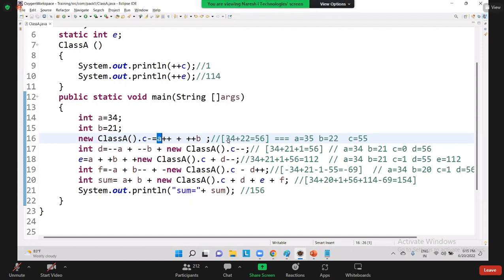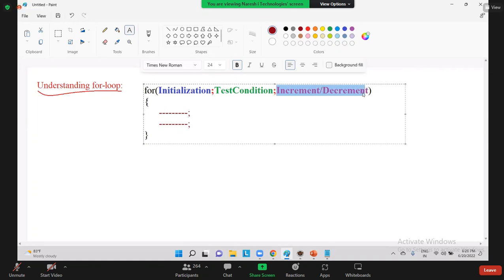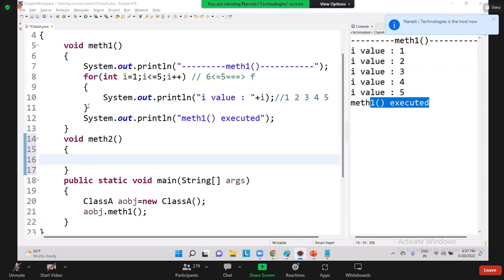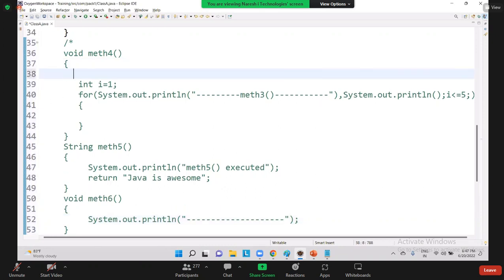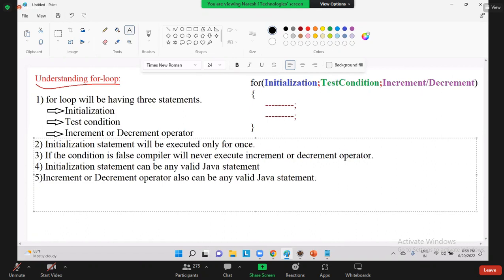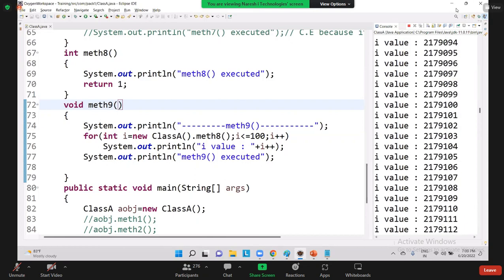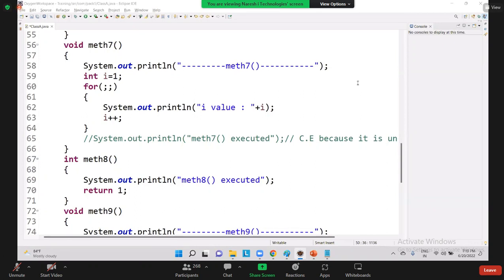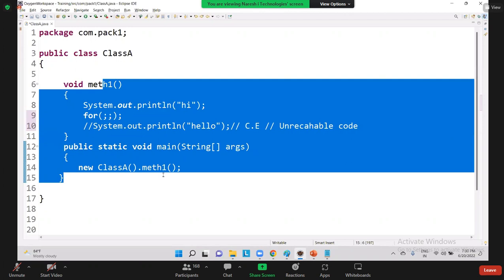Lect. No:- 37 ||Complete Core Java Tutorial